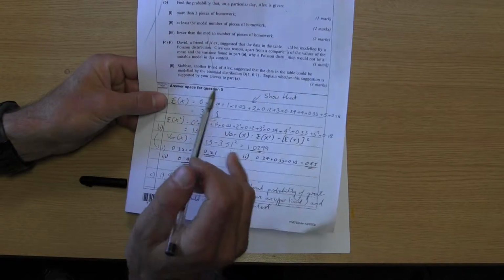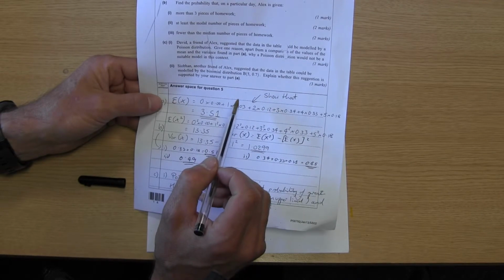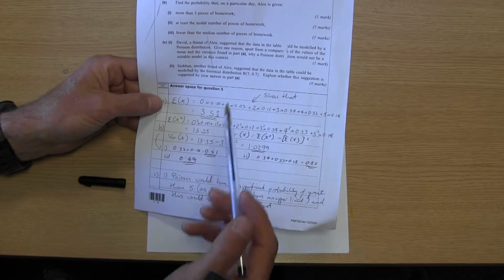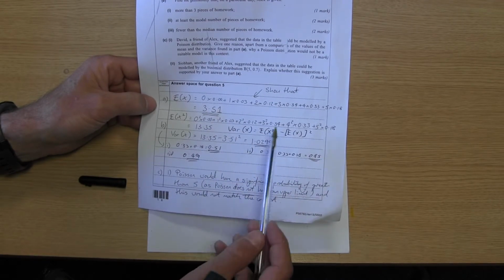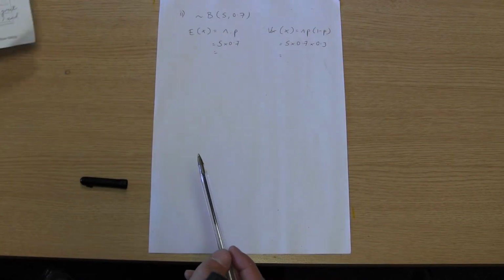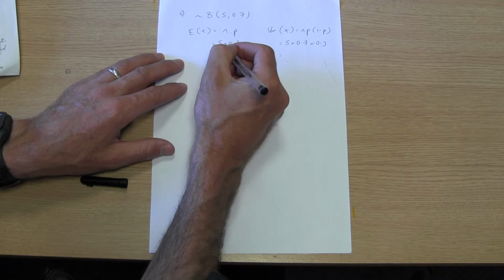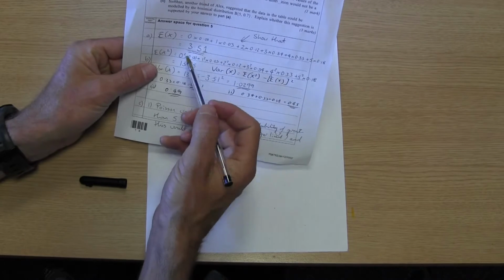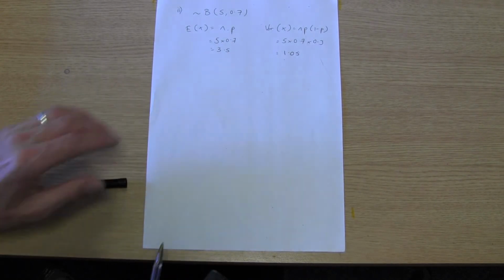SS02 Jan 13 q 5 Discrete Probability distributions